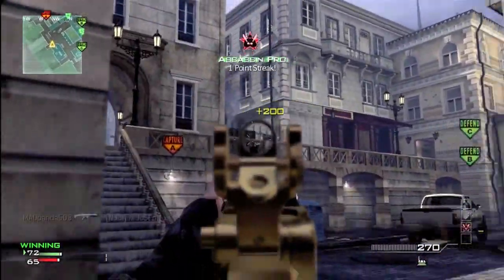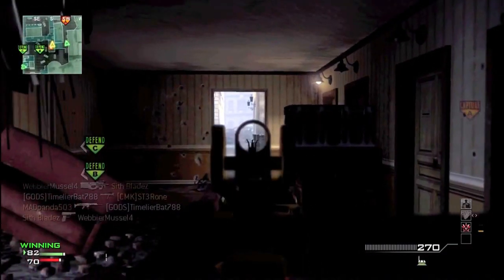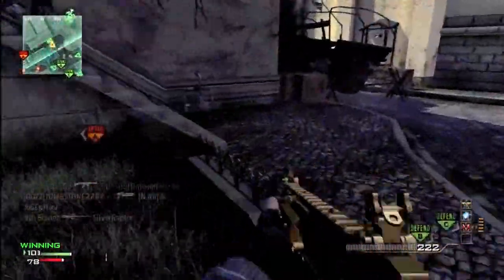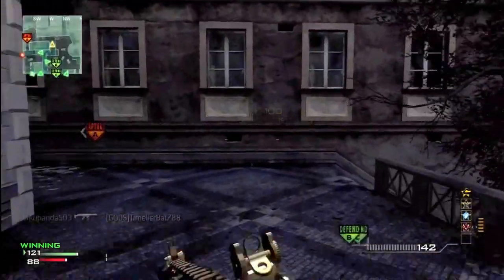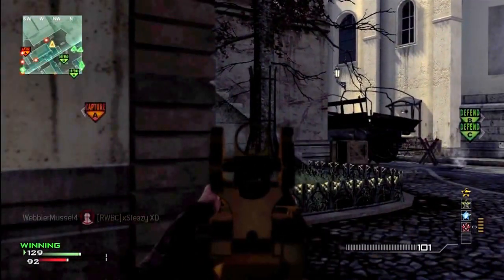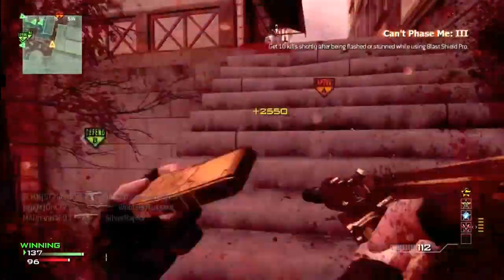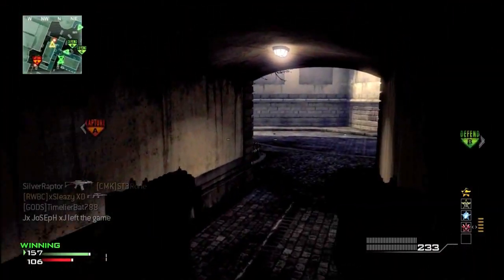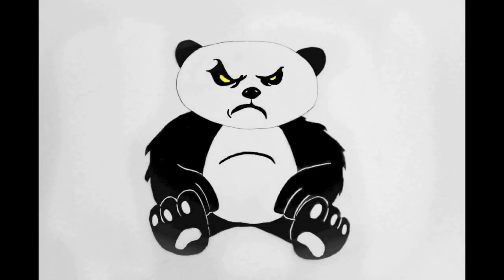MW3 | ACR MOAB | Lockdown | 6v6 Domination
Here is a very VERY fast MOAB on the map Lockdown. This is the best way to achieve one. I am playing with one of my friends and we just started a pub. Hope you all like it!!!